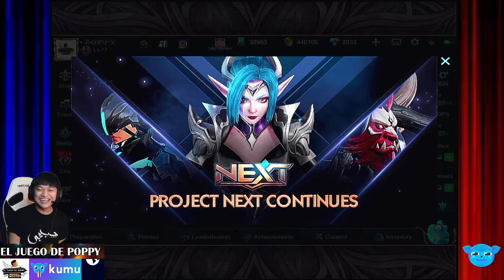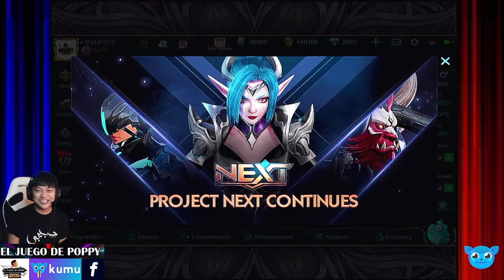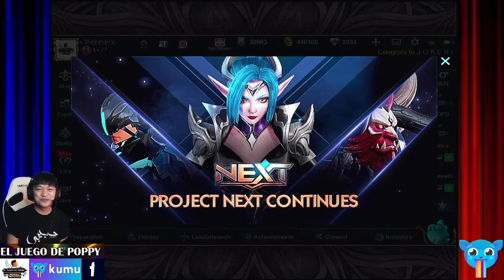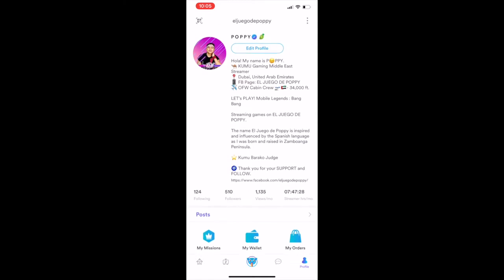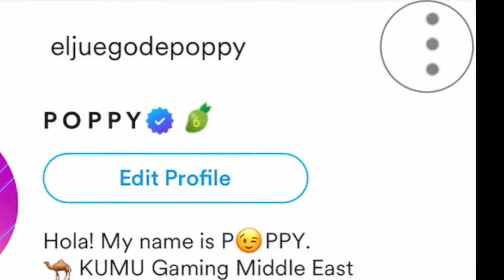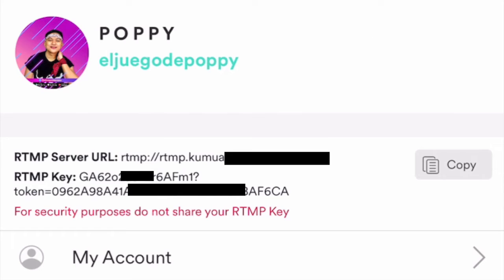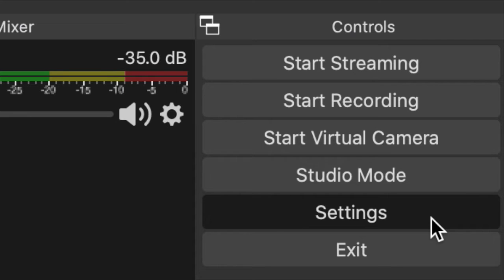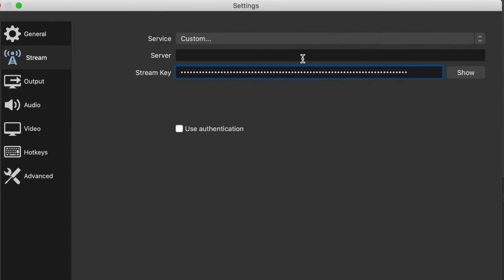How to Stream Games on KUMU using OBS?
How to Stream Games on KUMU?

Hi! I am Poppy of EL JUEGO DE POPPY. I am a game streamer based here in Dubai, United Arab Emirates.

I am sharing to you how to stream games on KUMU.

KUMU: EL JUEGO DE POPPY
FACEBOOK Gaming: EL JUEGO DE POPPY